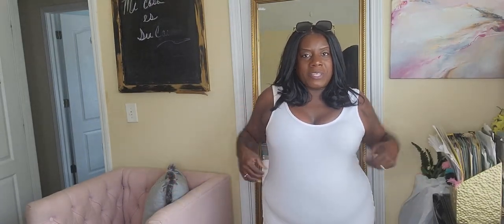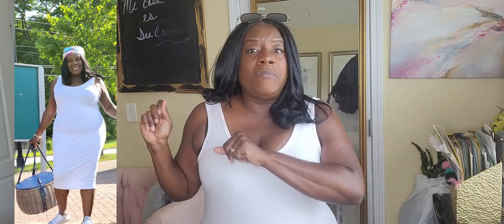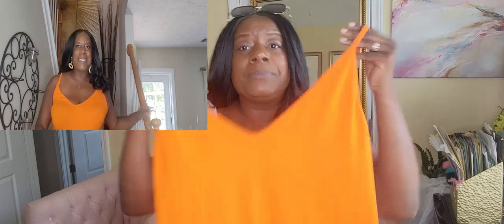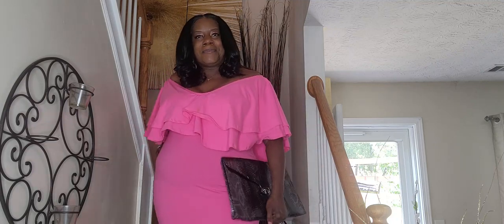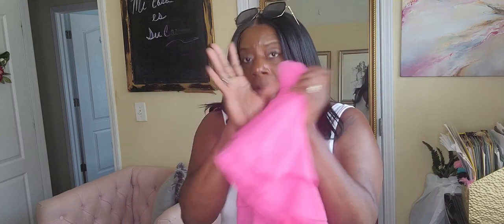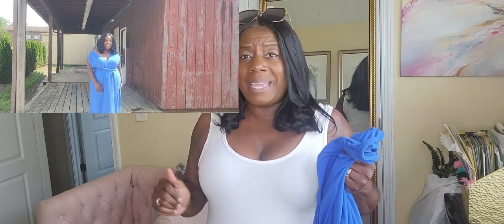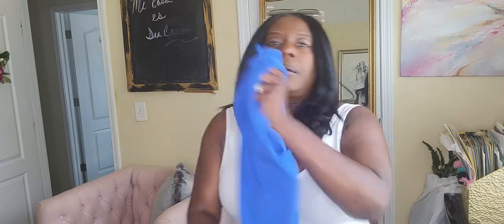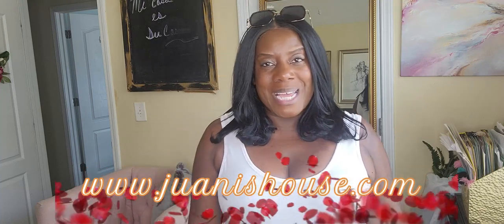REBDOLLS HAUL SUMMER 2021 VACATION COLLECTION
Shop @rebdolls
Hi friends today I am sharing with you the current Rebdolls Summer 2021 vacation collection.

Please enjoy this Rebdolls Haul!

Rebdolls "Nothing Else But You" Ruched Shoulder Maxi Dress – REBDOLLS 1X

Rebdolls Essential Tank Bodycon Mini Dress – REBDOLLS 2X White

Rebdolls Essential Strappy Bodycon Maxi Dress – REBDOLLS 2X Orange